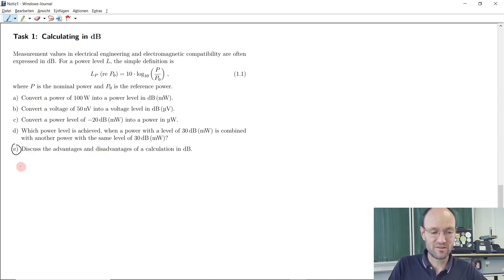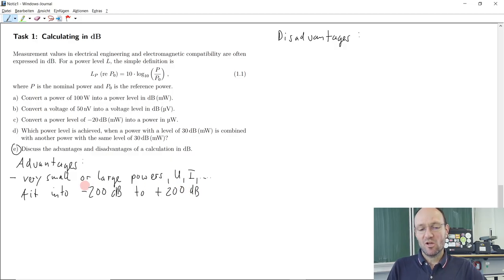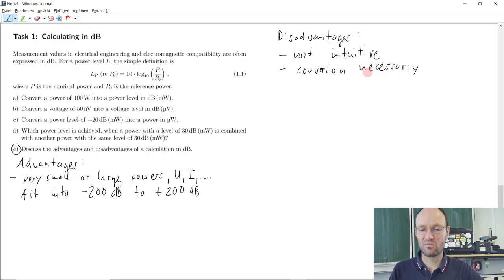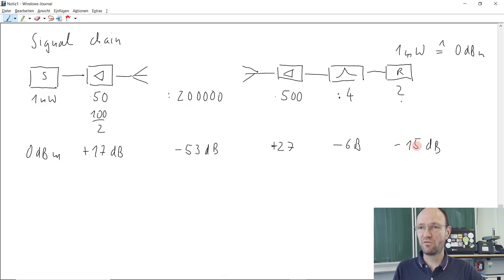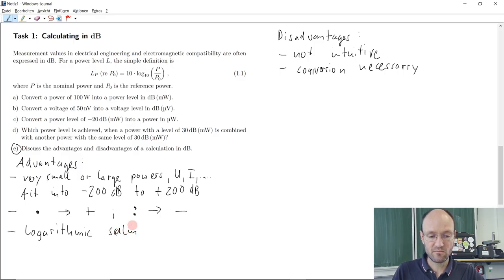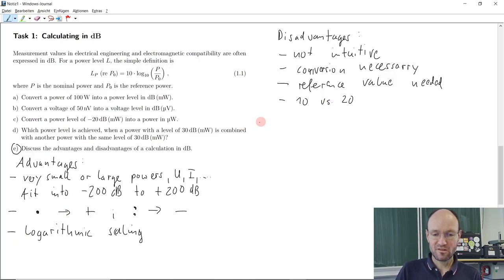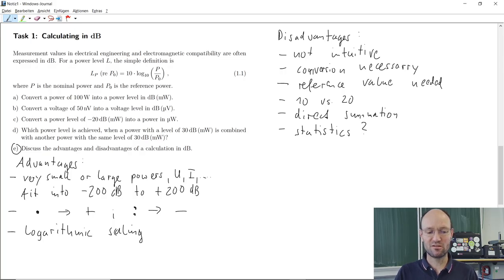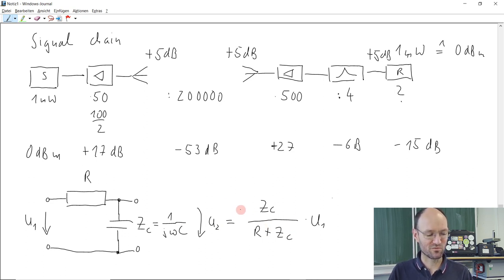EMC Task 1 e): Discussion of the advantages and disadvantages of a calculation in dB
In this recording of a live-streamed exercise of the course electromagnetic compatibility, we discussed the solution of Task 1 about calculating in dB from our exercise booklet.

GNU Octave commands:
omega=linspace(0,10)
omega=linspace(0,10,101)
R=1
C=1
Z_C=1/(j*omega*C)
Z_C=1./(j*omega*C)
Z_C/(R+Z_C)
Z_C./(R+Z_C)
mag(Z_C./(R+Z_C))
abs(Z_C./(R+Z_C))
TF=abs(Z_C./(R+Z_C))
plot(omega,TF)
omega=linspace(0,100,1001)
Z_C=1./(j*omega*C);
TF=abs(Z_C./(R+Z_C))
TF=abs(Z_C./(R+Z_C));
plot(omega,TF)
loglog(omega,TF)
omega=linspace(0,100,10001);
Z_C=1./(j*omega*C);
TF=abs(Z_C./(R+Z_C));
loglog(omega,TF)
L_P=10*log10(P/P_0)
P
P_0
L_P=10*log10(P/P_0)
P=0
L_P=10*log10(P/P_0)
L_U
L_U=20*log10(U/U_0)
U=-10
L_U=20*log10(U/U_0)
1+1e-3
1+1e-6
format long
1+1e-6
1+1e-15
1+1e-16
1-1+1e-16
1+1e-16-1
eps
help eps
eps